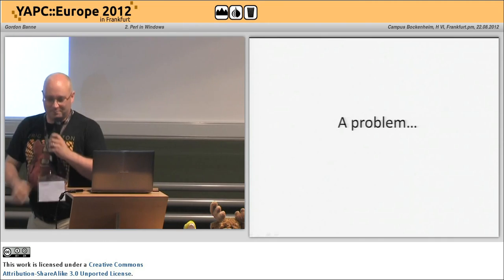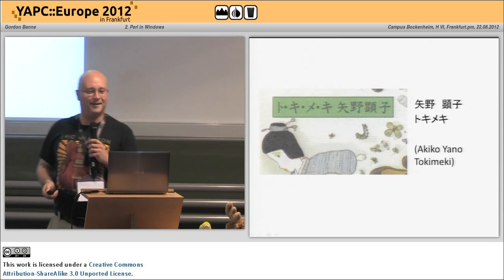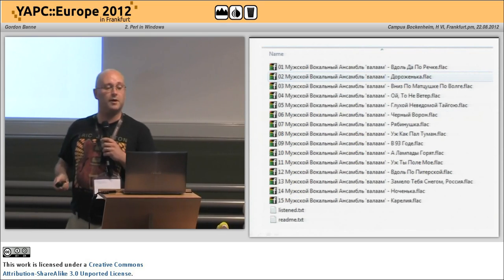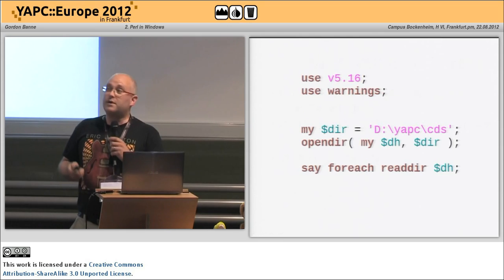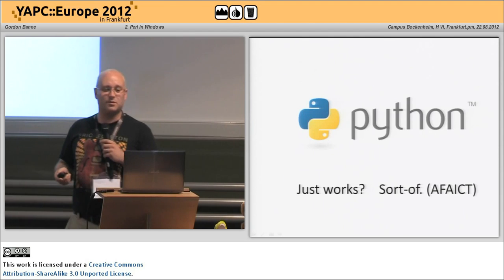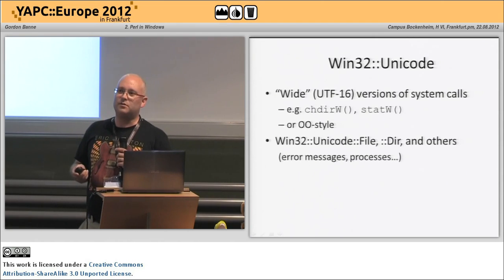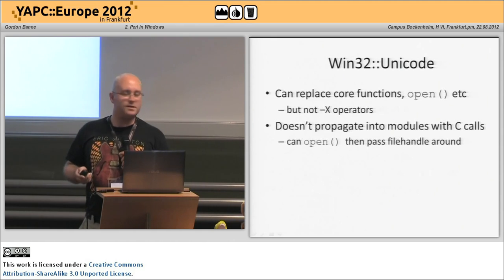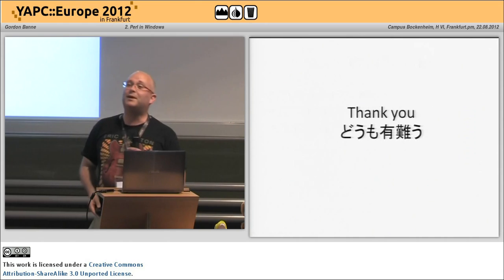2 Perl in Windows 4018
Lightning Talks Wednesday